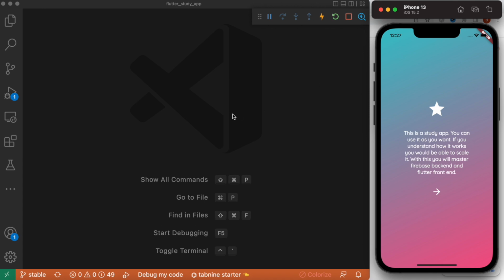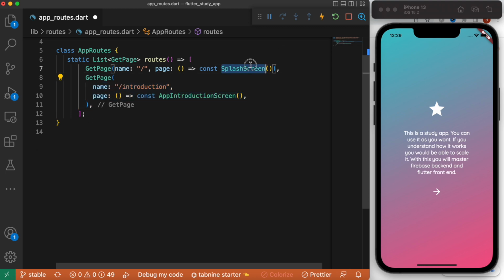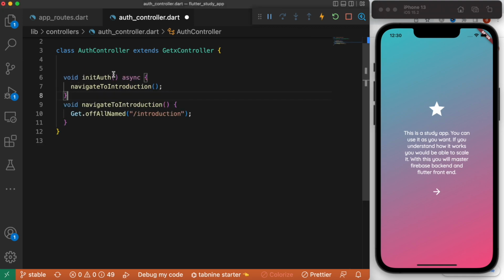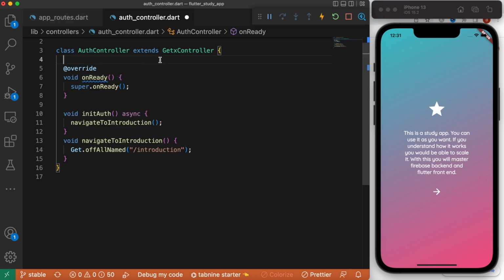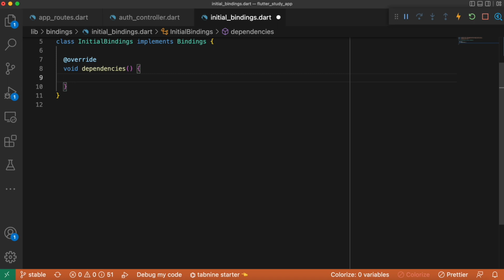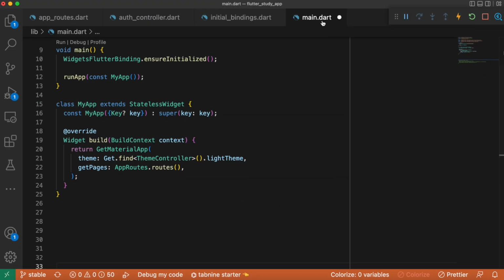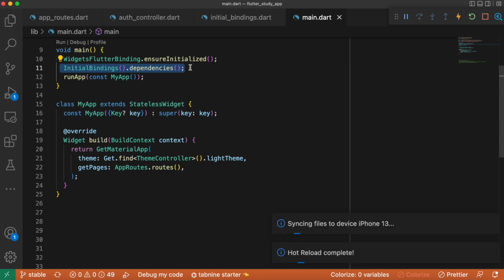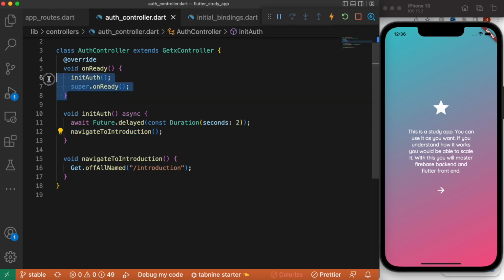Flutter Getx Navigation onReady() | Auto Routing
Flutter auto navigation or auto routing. Getx using onReady() auto navigation.